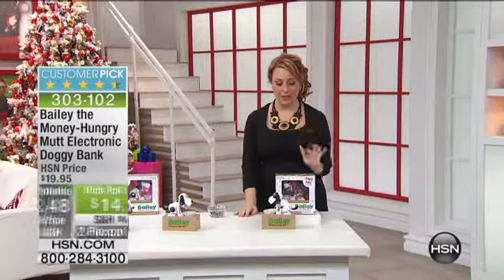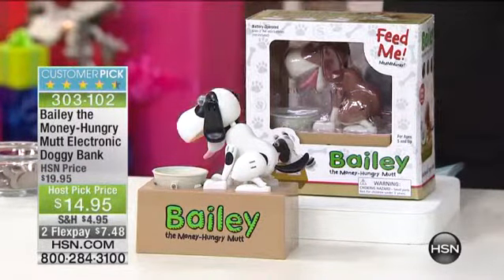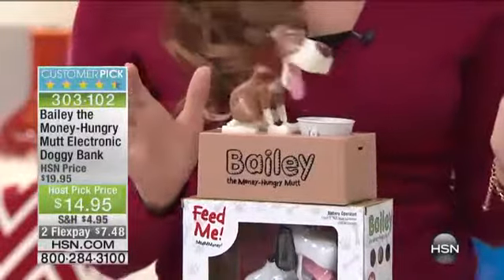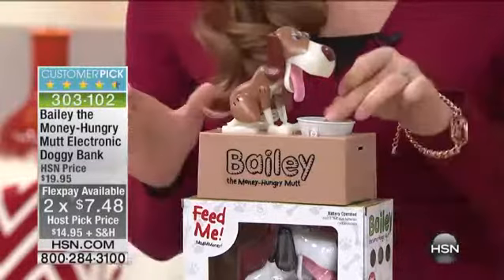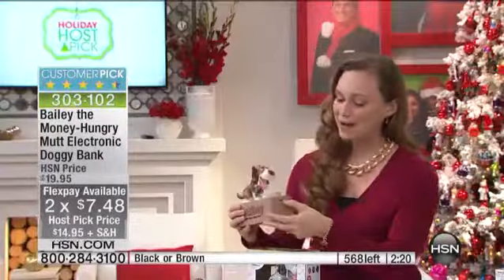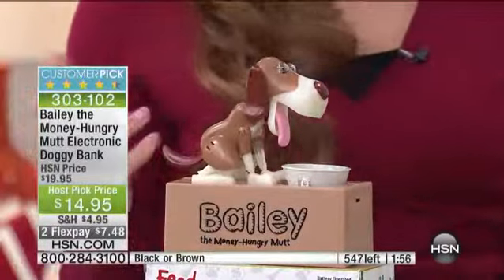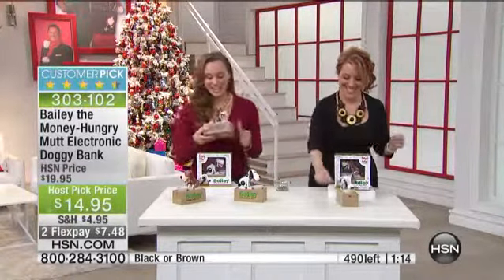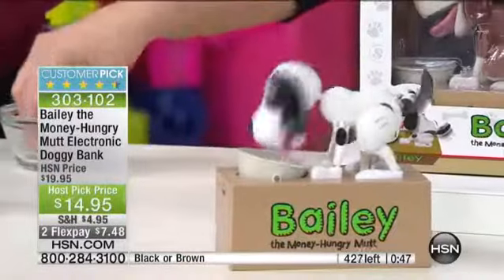1 Bailey the Money Hungry Mutt Electronic Doggy Ba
Bailey the money hungry mutt on HSN Oct/2014